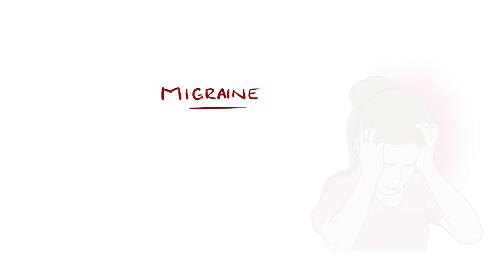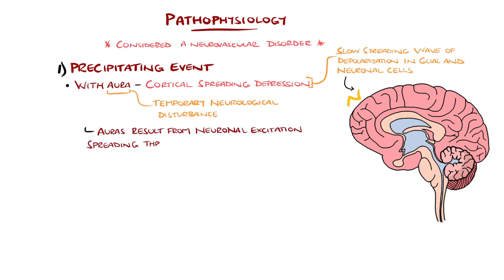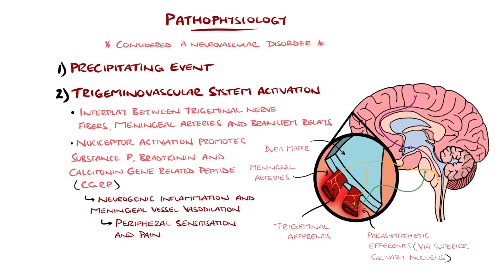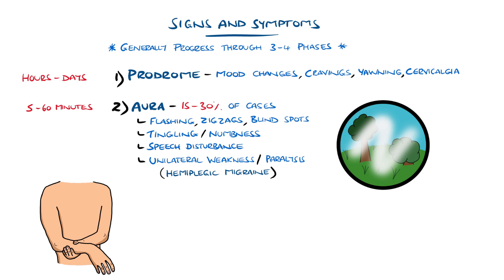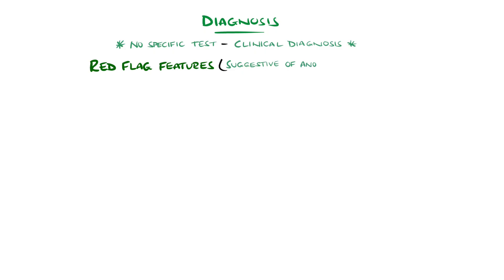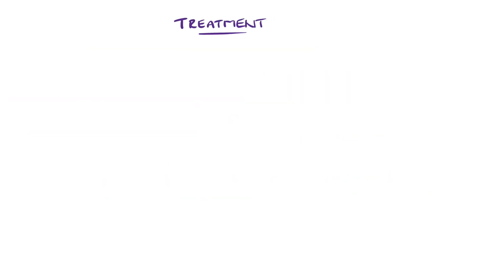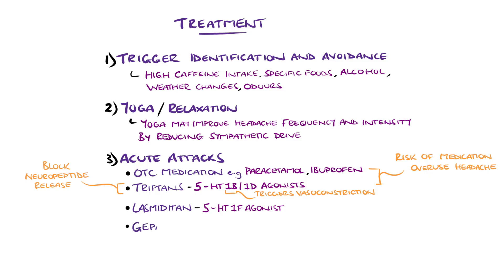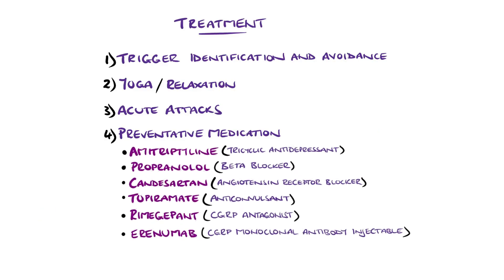Migraine Explained Clearly (Including Treatment)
Understanding Migraine, including migraine pathophysiology as well as associated symptoms. We also look at how migraine is diagnosed, as well as migraine treatment.

Video Timestamps:
0:00 What is Migraine?
0:50 Migraine Pathophysiology
3:33 Migraine Symptoms
5:52 Migraine Diagnosis and Red Flags (Mnemonic)
7:30 Migraine Treatment